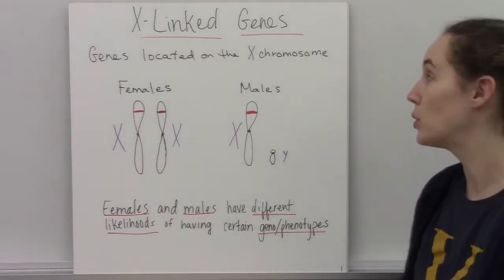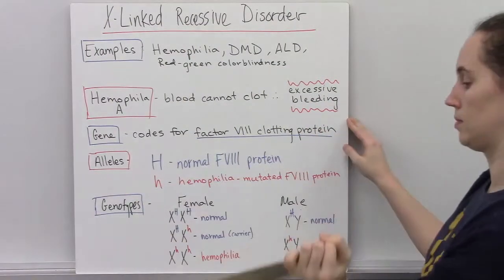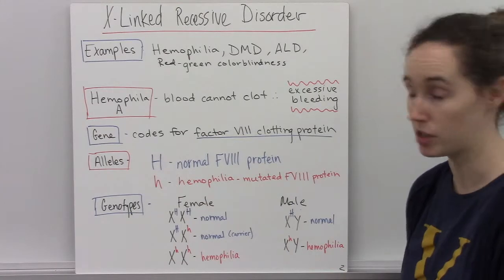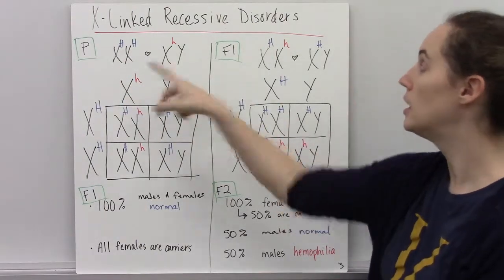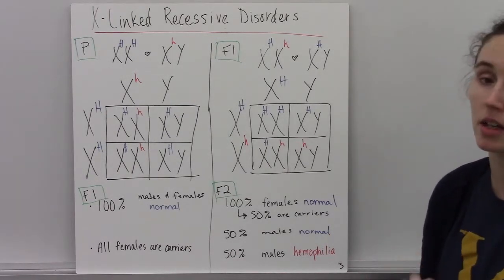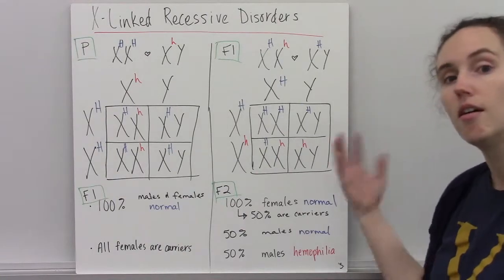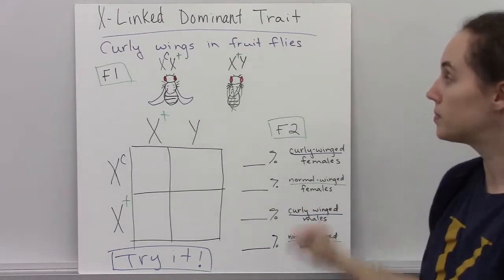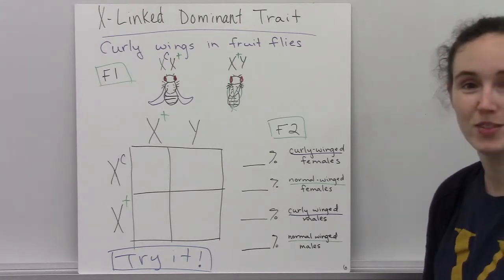X-Linked Inheritance Explained — Hemophilia, Color Blindness, and Dominant Traits | AP Biology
In this video, Ms. Parrott walks you through X-linked inheritance patterns, explaining how traits carried on the X chromosome are passed through generations. Using Hemophilia A as the main example of an X-linked recessive disorder, you’ll learn why males are more often affected, how carrier females can pass traits to their children, and how to read Punnett squares for X-linked traits. We’ll also explore an X-linked dominant example using curly wing fruit flies to see how dominant alleles on the X chromosome behave differently.

📌We’ll Cover:
-What X-linked genes are and how they differ in males vs. females
-Why the X chromosome carries more genes than the Y chromosome
-Examples of X-linked recessive traits (Hemophilia A, Duchenne muscular dystrophy, color blindness)
-Factor VIII protein function and the genetics of Hemophilia A
-Punnett square practice for X-linked inheritance problems
-How to calculate genotype/phenotype ratios for male and female offspring separately
-Example of an X-linked dominant trait: curly wings in fruit flies
-How to tell if a trait is X-linked and dominant vs. recessive